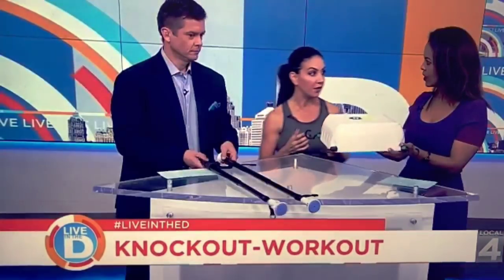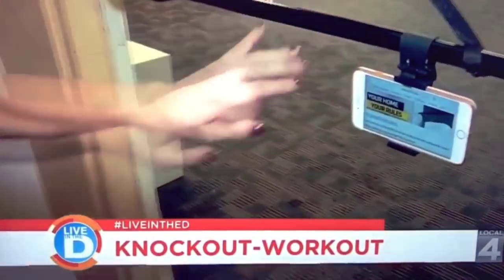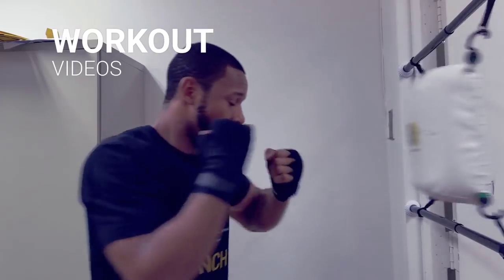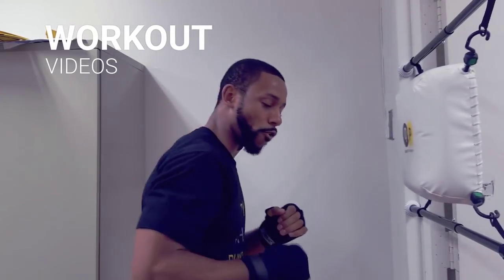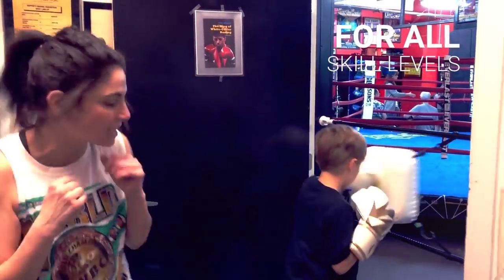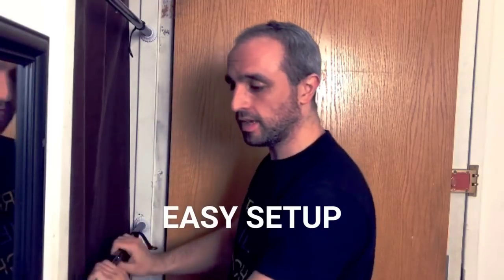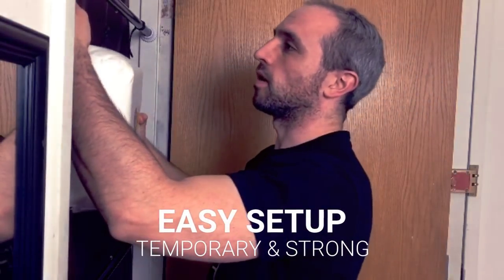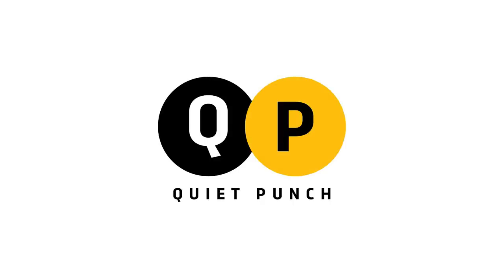Quiet Punch - Home Boxing Workout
Quiet Punch is a home boxing workout tool. Easy to setup and completely temporary. Sets up in a doorway and along with the workout videos makes it very easy to get in shape while not being at the gym.